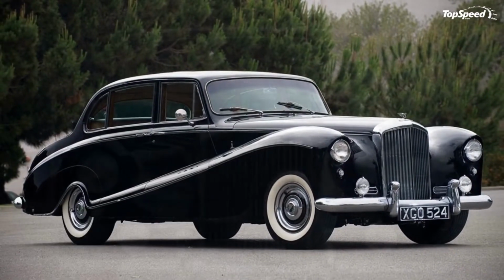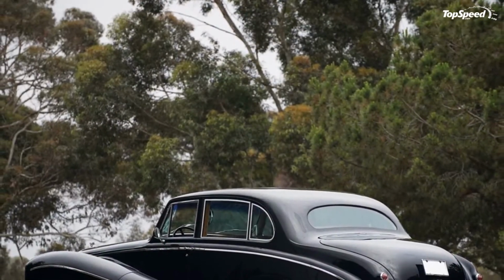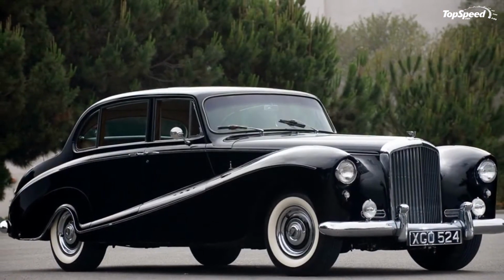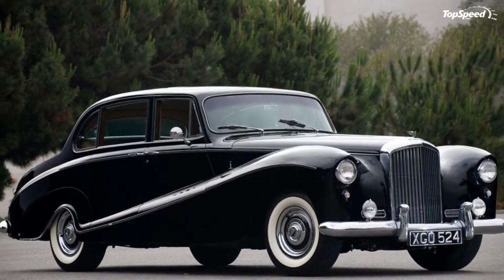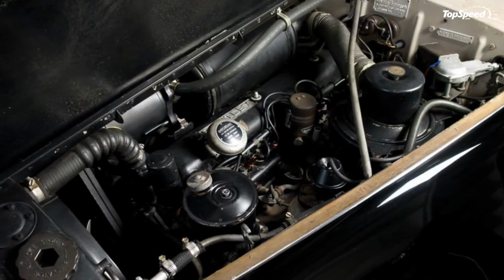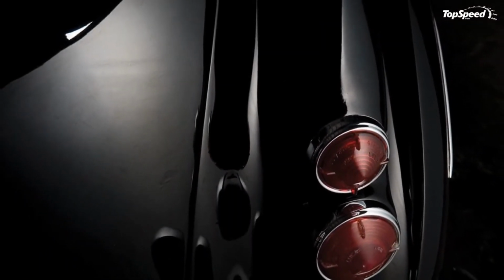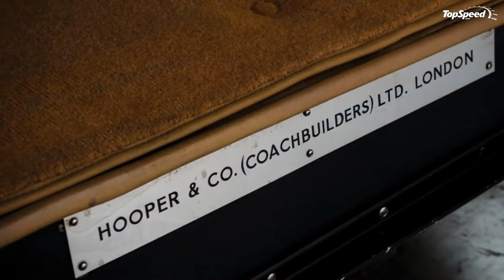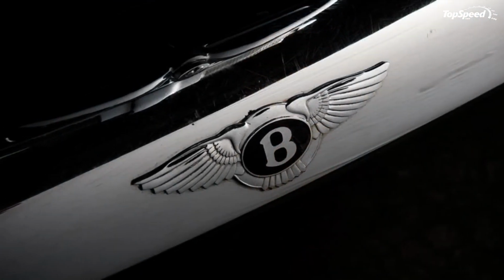1959 Bentley S1 'Empress' Saloon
The top-tier luxury car has evolved along different lines than other cars. The assembly line revolutionized mainstream car making, and made the automobile affordable for millions of people. But, for a car costing at least ten times what a Model T cost, a different approach was needed. With really high end luxury cars made before WWII, you would generally buy only a chassis from the actual automaker, then you would have it sent to a coachbuilder to have a body made to your particular specifications. Luxury car companies also tended to be more local businesses than mainstream car companies, as people liked to be close enough to oversee in some capacity the building of their car.
There were obviously exceptions, but this was the norm for a long time. Things changed after the Depression and WWII. A lot of luxury automakers didn’t make it through these troubling times, and those that did suddenly found themselves in a more global market. Luxury automakers would switch to standard bodies to keep up with the increased demand and to streamline logistics for foreign customers. The last Bentley that could be ordered without a standard body was this one, the S1.
Continue reading to learn more about the 1959 Bentley S1 ’Empress’ Saloon.